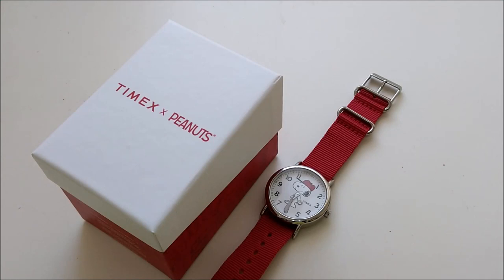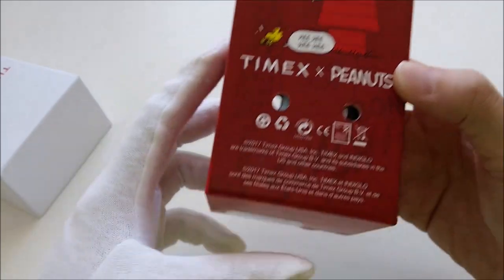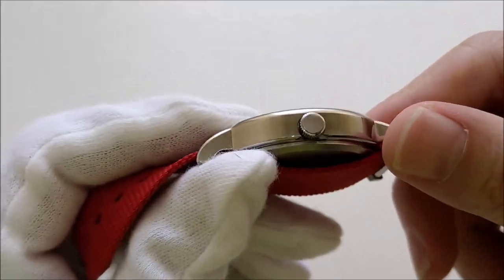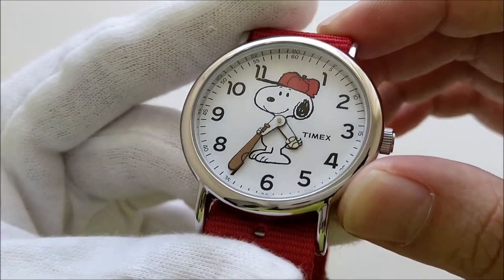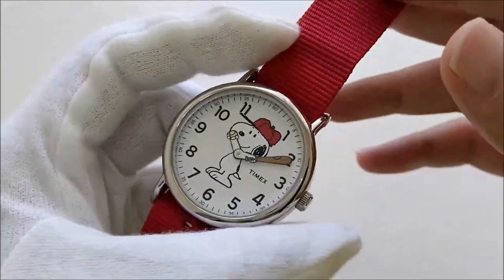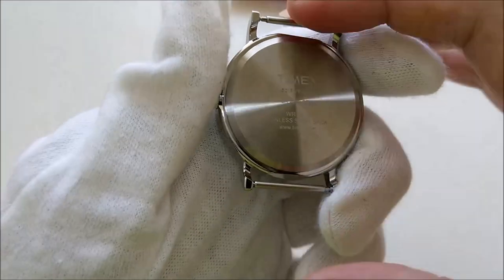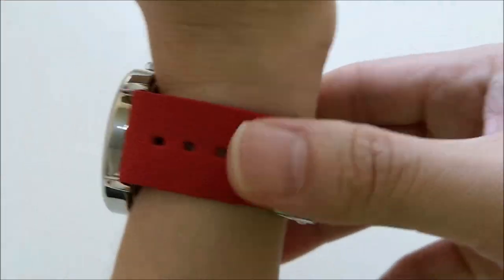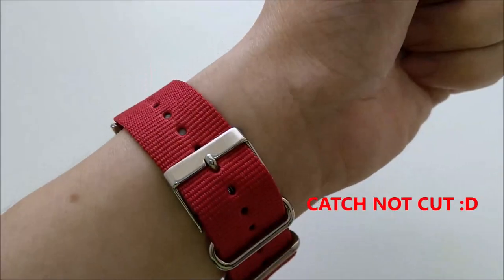Timex Weekender Snoopy Watch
A truly fun weekender watch as the name suggests. My take on the Timex Weekender Snoopy version watch with Indiglo.